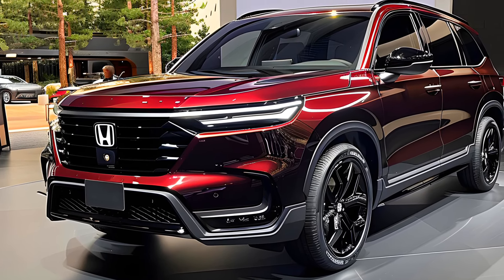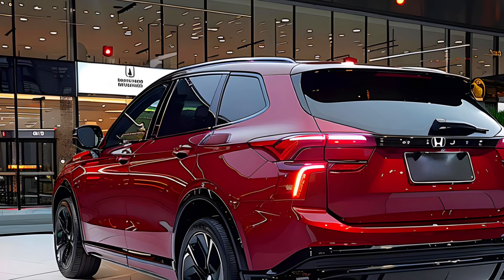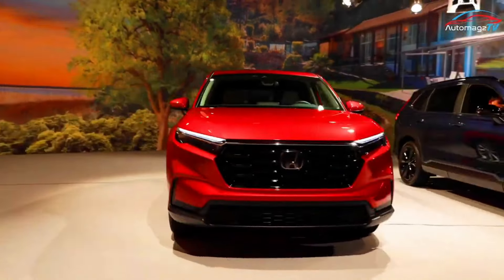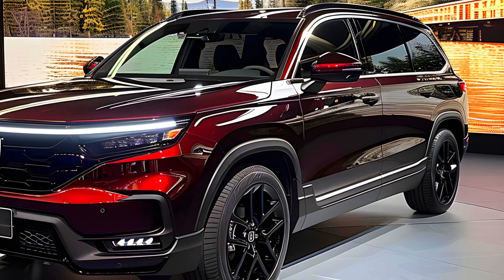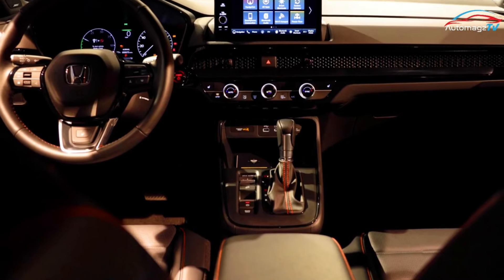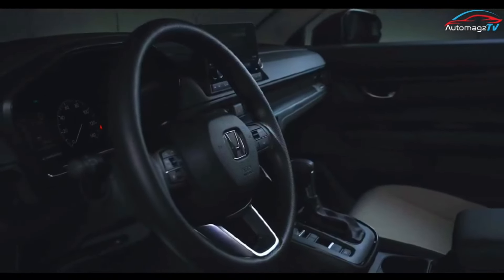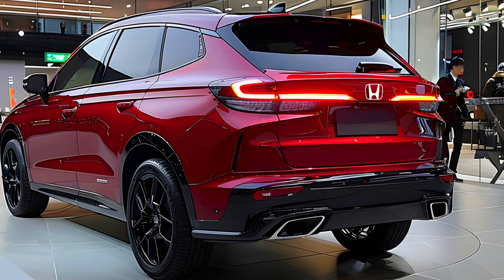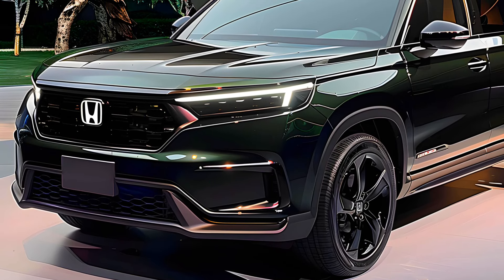2025 Honda CR-V FCEV Coming Soon in The USA🔥 Fuel Cell Electric Vehicle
Honda has announced the Fuel Cell electric version of the 2025 Honda CR-V gasoline SUV. Officially Honda has released a video in which they have revealed the new Honda CR-V Fuel Cell electric SUV, which will make its debut sometime in 2024 and become available at the dealership later this year. As well as it is also being told that this new Honda CR-V FCEV will have a similar exterior and interior style to a gasoline-powered Honda CR-V.

As of now, there are three models that are based on the fuel-cell electric model. First of all, the Toyota Mirai has been in the US market since 2014, and still it is coming as the 2025 model year. The second Fuel Cell Vehicle that exists in the United States is the Hyundai Nexo which has been in the market since 2018. So this new 2025 CR-V Fuel Cell Electric Vehicle will be the third Hydrogen fuel-cell model in the United States and the first hydrogen fuel-cell electric vehicle of Honda Motors.

As we know the Honda CR-V is one of the best-selling crossover SUVs of the Honda Motors. It is also the king of the Crossover SUVs which ranks in first position against all the rivals such as Mazda CX-50, Volkswagen Tiguan, Mazda CX-5, and Ford Bronco Sport.

Honda has also said that the new Honda CR-V Hydrogen Fuel Cell electric SUV that it will be only available in a limited quantity of just 2000 units, and also from them some of the units will go to Honda’s industry partner General Motors.